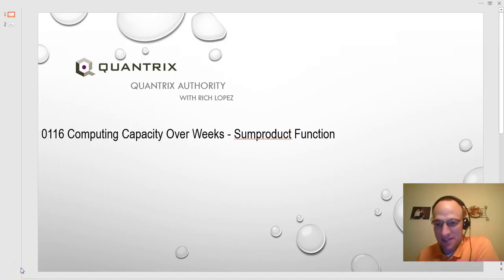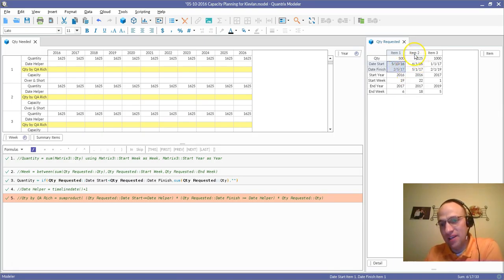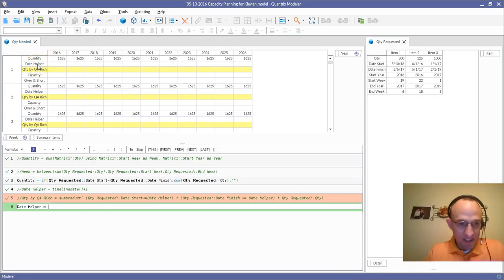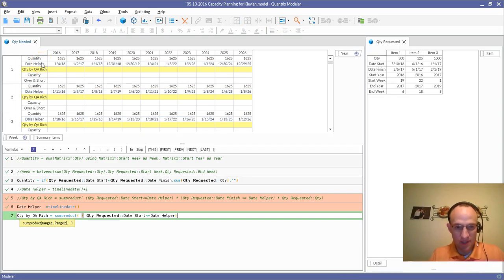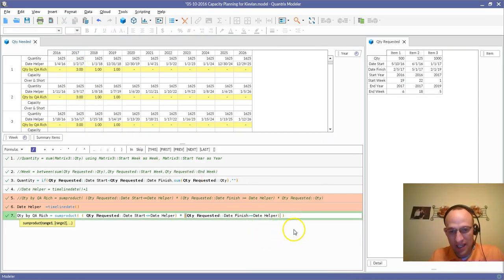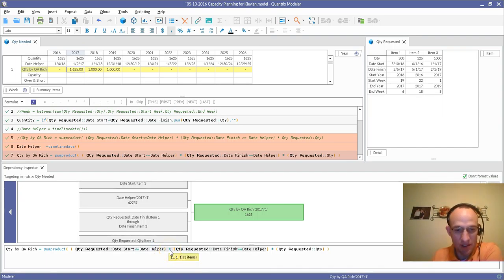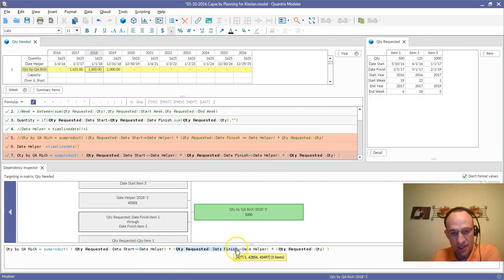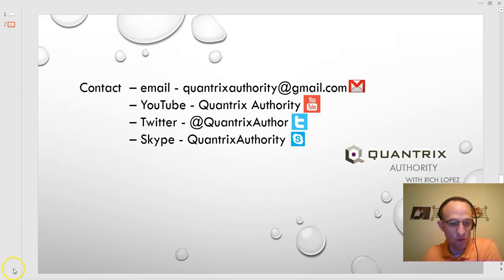Learn Quantrix Modeler: Computing Capacity Over Weeks - Sumproduct Function Episode #116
Learn Quantrix Modeler: Computing Capacity Over Weeks - Sumproduct Function Episode #116 .  Do you need a forecast to aggregate your data over time.  Do so using the Sumproduct Function in Quantrix.